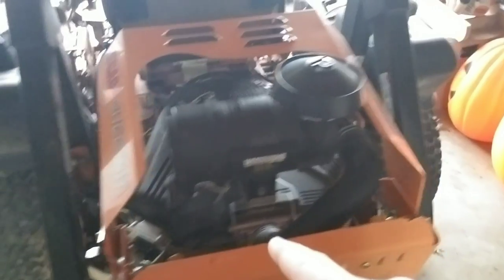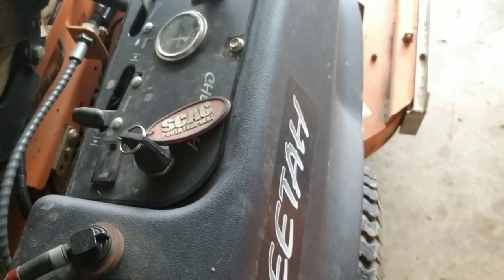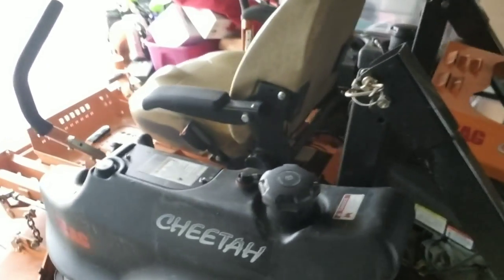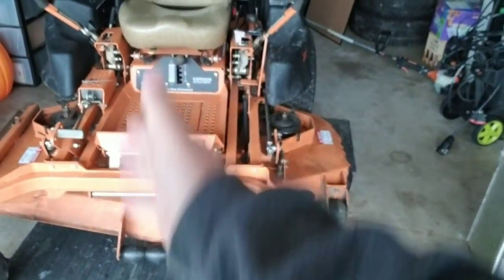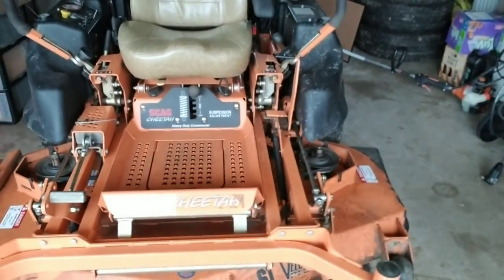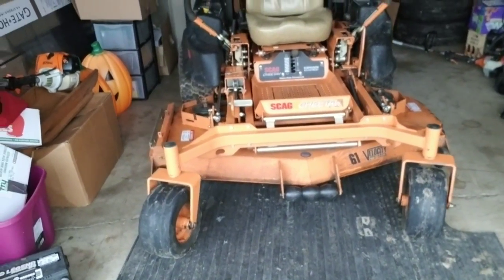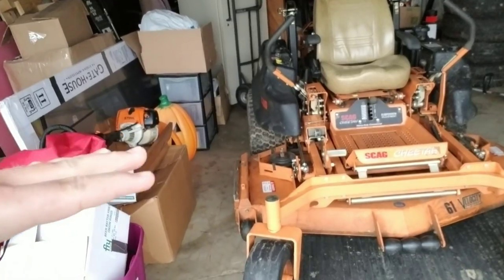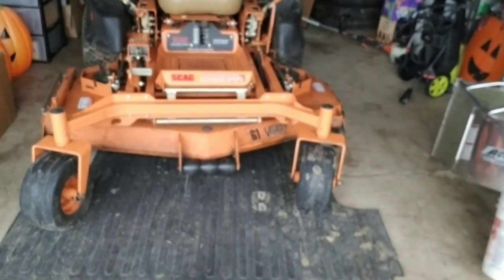Choosing Scag Cheetah Over Turf Tiger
I talk about why I chose the scag cheetah over the scag turf tiger. These are simply my opinions.